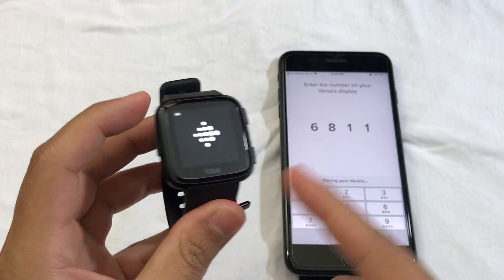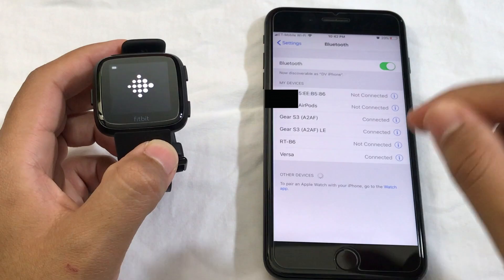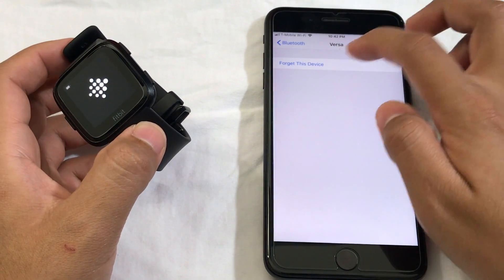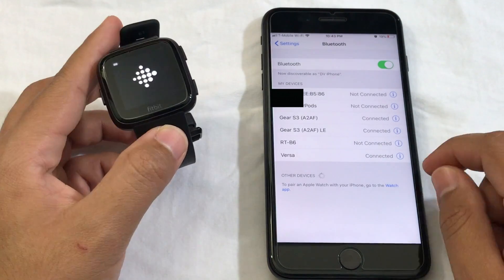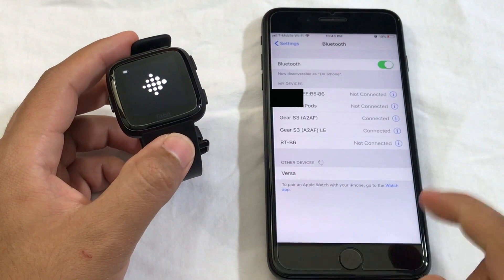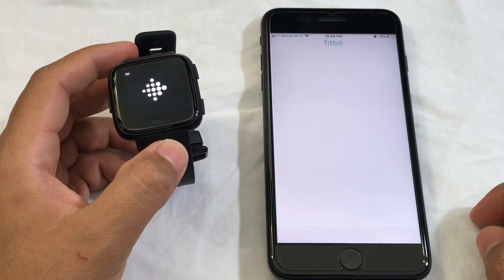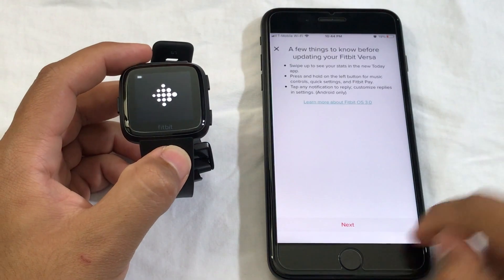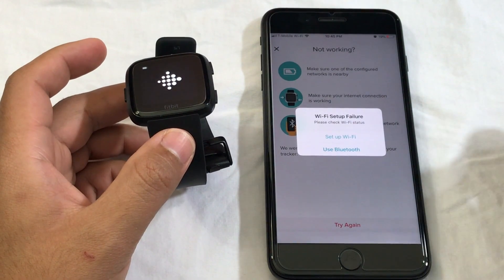HOW to Fix Fitbit Watch NOT Connecting to Phone [Works in 2020]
FITBIT NOT SYNCING TO BLUETOOTH
FIXED!!